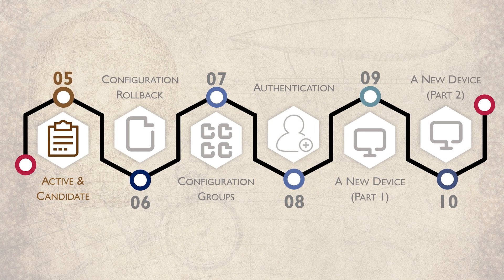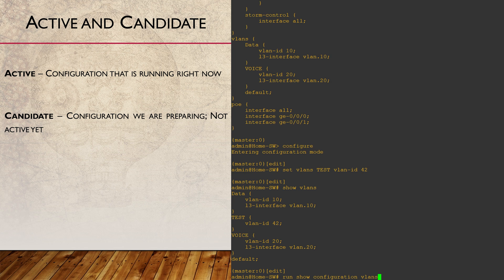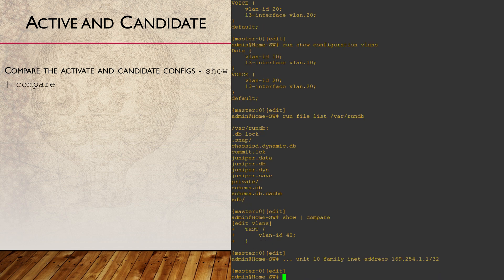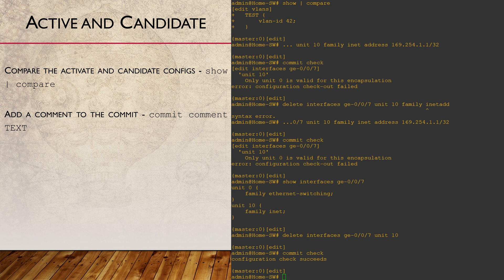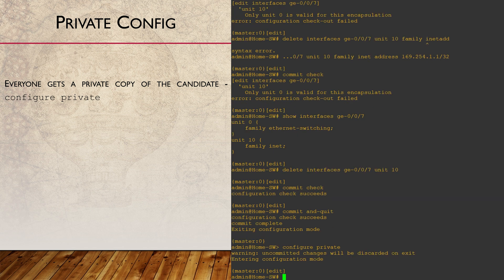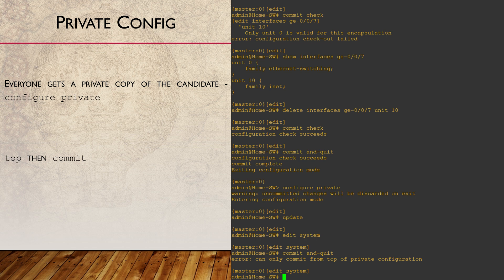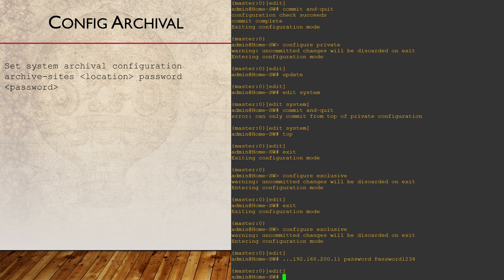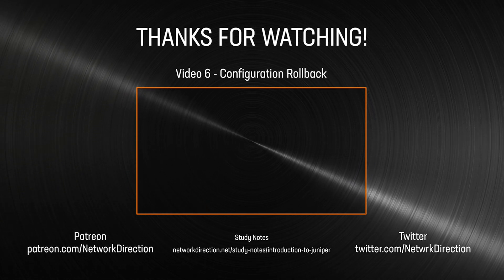Active and Candidate Config | Introduction to Juniper and JNCIA Part 5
There is an active config and a candidate config. The active config is running right now. When we begin configuring, we edit the candidate config. When we commit, the candidate config is moved to the active config.

If there are multiple admins configuring a single device, they will share a candidate file. So, in some cases it may be better to use ‘configure private’.
This allows each admin to have their own candidate config, so they won’t overwrite each other.
‘Configure exclusive’ is similar, but it only allows one administrator to configure the device at a time.

Configuration archival is a feature that automatically backups the configure to a remote server. This can be done whenever a commit is run, or at a regular interval.

Overview of this video:

0:00 Introduction

0:13 Active and Candidate

3:34 Private Config

5:14 Exclusive Config

5:34 Config Archival

Further Reading:
Configuration File Selection Sequence